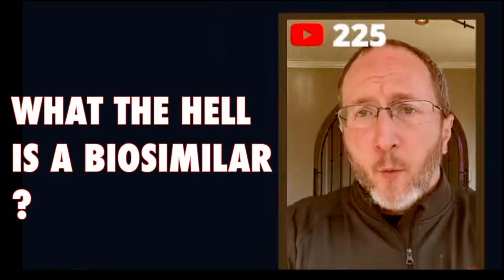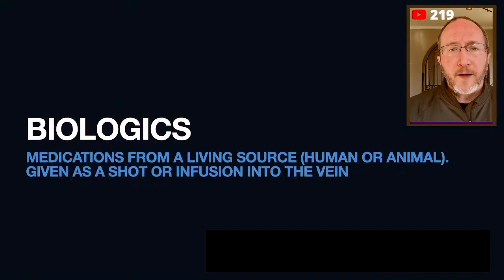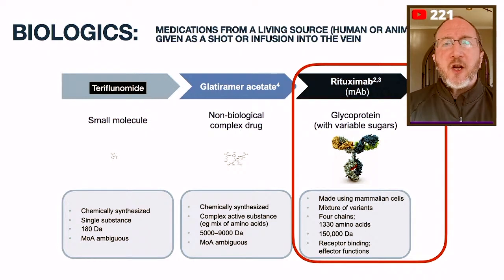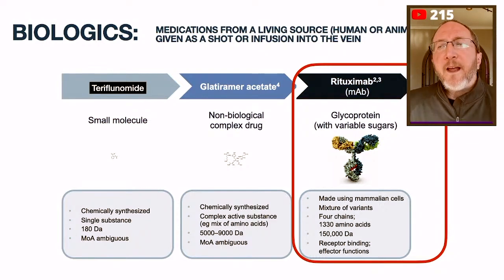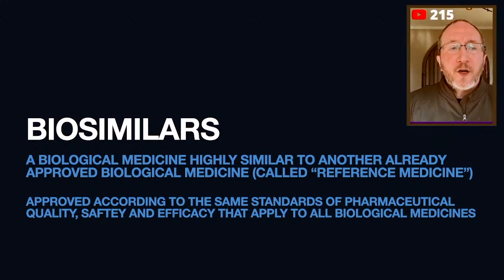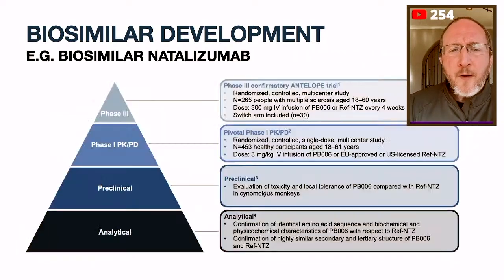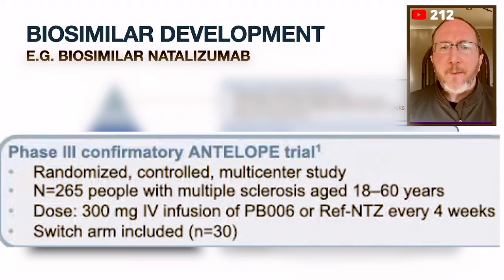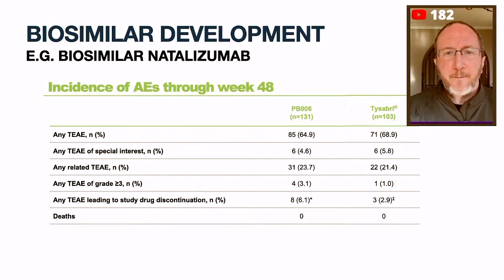Biologics and Biosimilars in Multiple Sclerosis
In this video, I discuss the use of Biologics and Biosimilars in Multiple Sclerosis.

COMMENT with your thoughts and questions about Biologics and Biosimilars in Multiple Sclerosis below! I look forward to reading and responding!